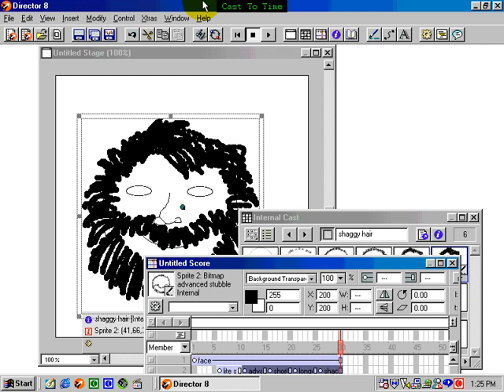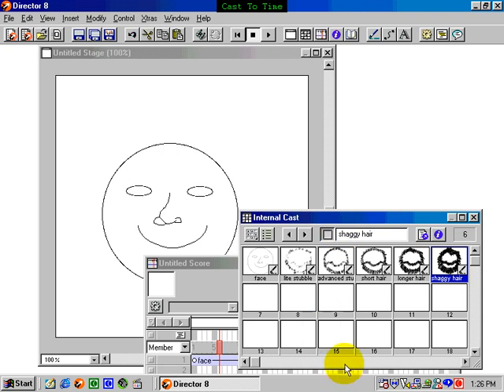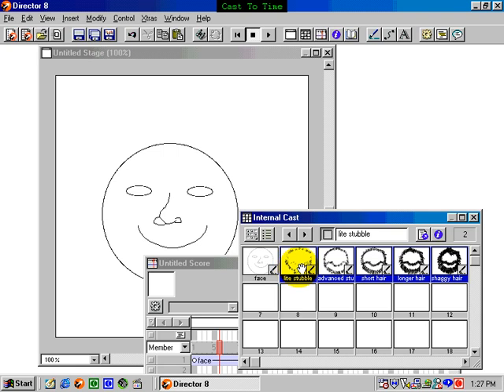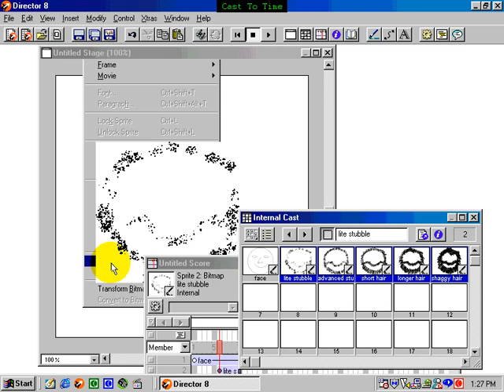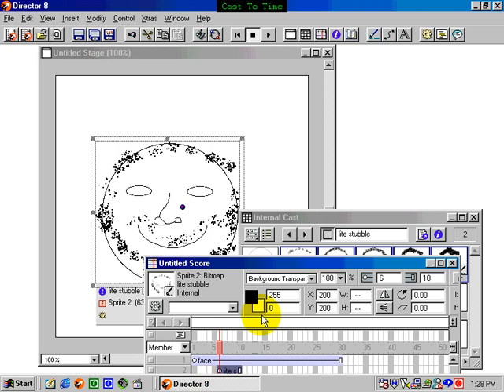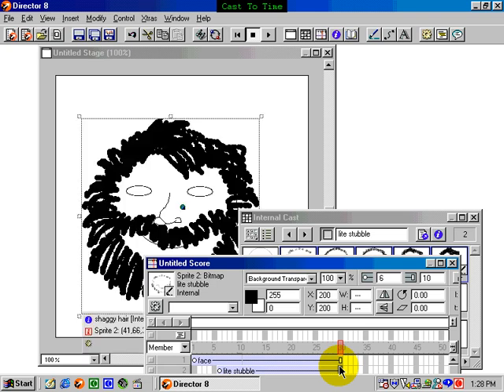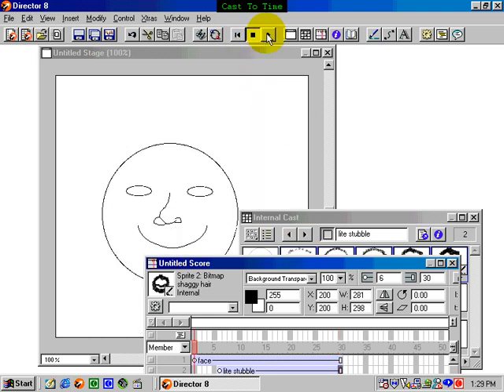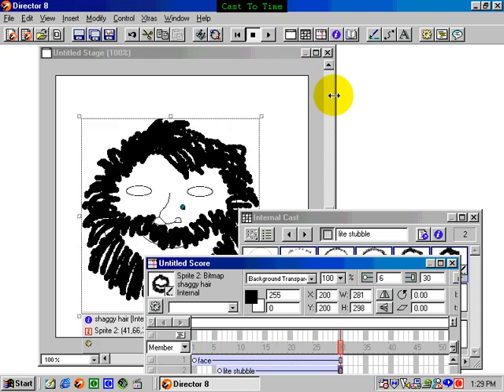56 Cast To Time